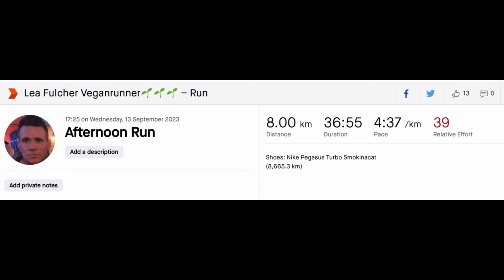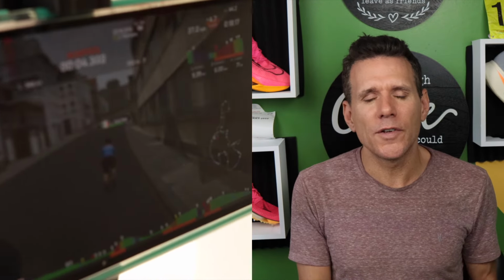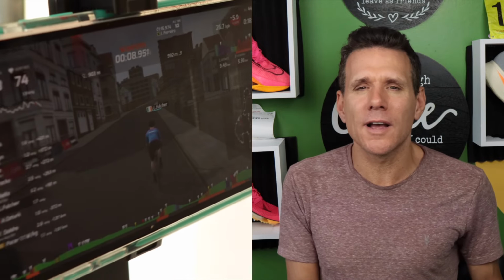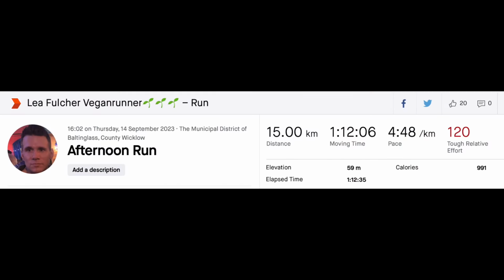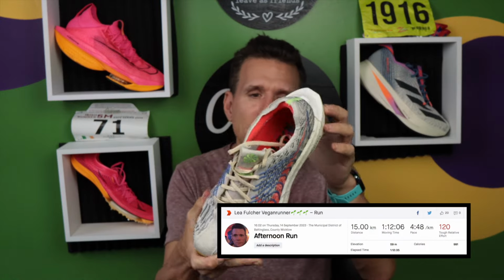How to run half Marathon in sub70 | Master Runner 50 Years Old Running A Half Marathon in sub70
Running a half marathon in sub70
Master runner 50 years old

Embarking on the ambitious journey of running a half marathon in under 70 minutes requires a strategic approach, and for a master runner at the age of 50, it demands a blend of experience and careful training. The seasoned runner must focus on a well-rounded training regimen that incorporates a mix of speed workouts, tempo runs, and long-distance training to build both endurance and pace. Cross-training activities, such as strength training and flexibility exercises, become crucial for injury prevention and overall performance improvement. Additionally, a meticulously planned nutrition and hydration strategy plays a vital role in sustaining energy levels throughout the race. The 50-year-old master runner's journey is not only a testament to the dedication and discipline required but also a source of inspiration, breaking age barriers and showcasing that with the right training and mindset, achieving a sub-70 half marathon is a tangible and rewarding goal.

More Queries:
master runner, half marathon, sub-70, 50 years old, running, training, discipline, pace, endurance, mature athlete, age barrier, inspiration, race goals, milestone, running journey